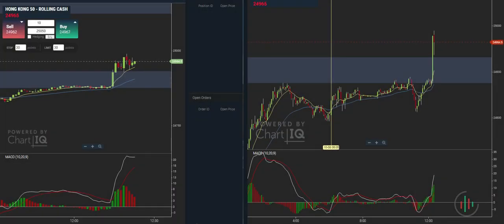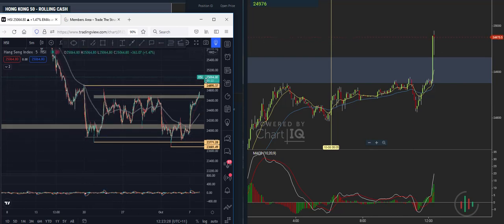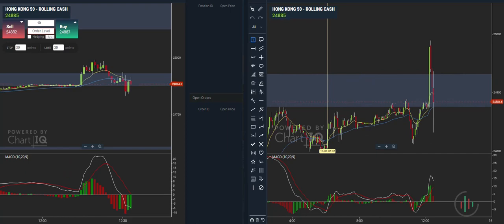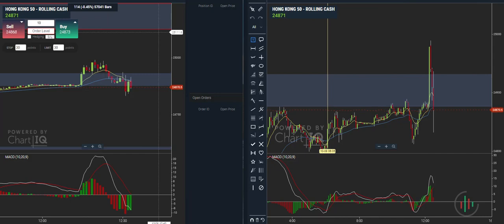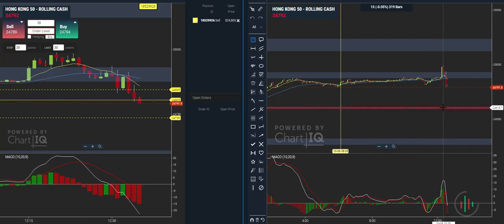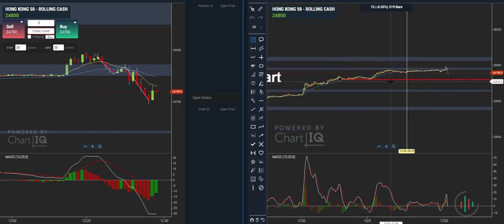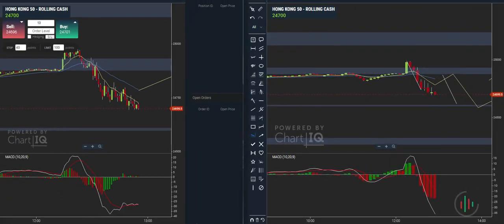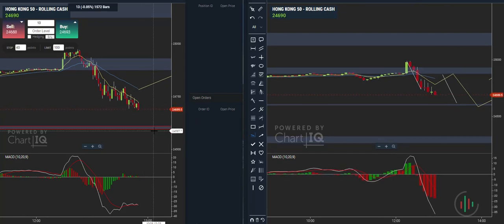Live Intraday action on the Hang Seng - Trading Review 8/10/21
Today we saw 'The 5 Minute Trading Day' strategy kick into action and play out nicely for 30 points and also I talk through the reasoning for another short setup that gave another 50 points before calling it a day in a relatively uneventful session. The action is a live session (condensed for your viewing ease) which played out on the Hang Seng Index CFD.